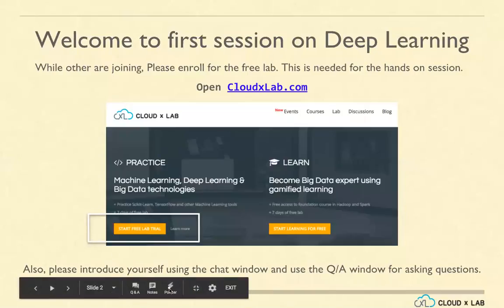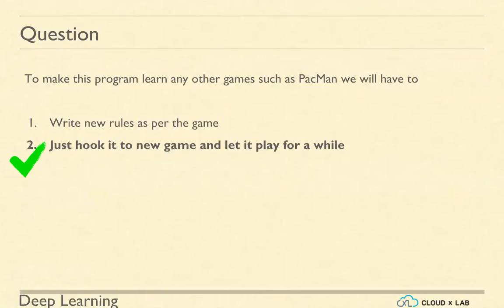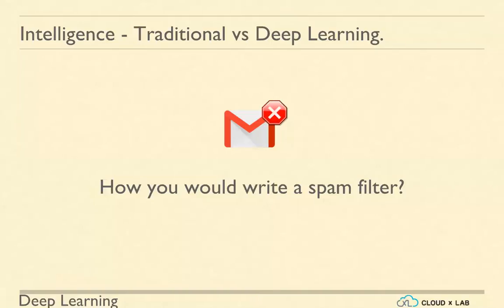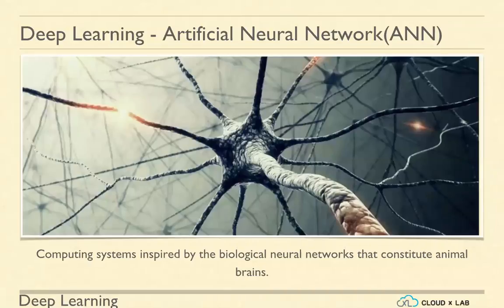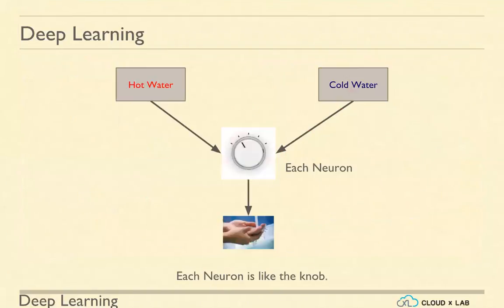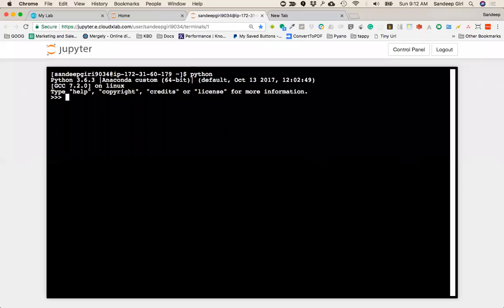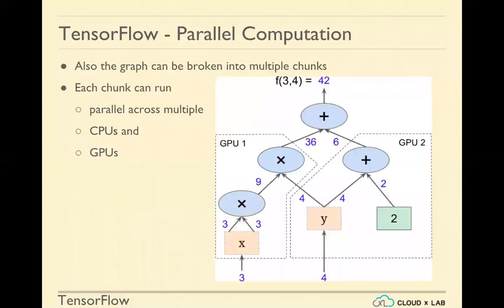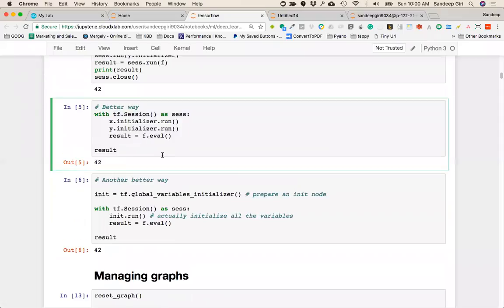What is Deep Learning | Introduction to Deep Learning | Deep Learning Tutorial | CloudxLab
This CloudxLab Deep Learning tutorial helps you to understand Deep Learning in detail. Below are the topics covered in this tutorial:

1) What is Deep Learning
2) Deep Learning Applications
3) Artificial Neural Network
4) Deep Learning Neural Networks
5) Deep Learning Frameworks
6) AI vs Machine Learning

1. This is a 100+ hour online instructor-led course
2. With the course, you get access to real-time distributed production cluster so that you can learn by doing hands-on
3. Each topic consists of videos, assessments, questions and case studies to make sure you master the topic
4. We have a 24×7 support and discussion forum to answer all your queries throughout your learning journey
5. At the end of the training, you will work on real-life projects on which we will provide you a grade and a verifiable certificate!

CloudxLab's Machine Learning & Deep Learning Specialization Training is designed to help you become a top Machine Learning Engineer. This specialization is designed for those who want to gain hands-on experience in solving real-life problems using machine learning and deep learning. After finishing this specialization, you will find creative ways to apply your learnings to your work. During this course, our expert will help you in

1. Python Foundations for Machine Learning
2. Foundations of Statistics & Linear Algebra
3. Machine Learning Classification Algorithms
4. Linear Regression, Logistic Regression and Polynomial Regression
5. Support Vector Machines
6. Decision Trees
7. Ensemble Learning, Random Forests
8. Dimensionality Reduction
9. Getting Started with TensorFlow
10. Introduction to Artificial Neural Networks
11. Convolutional Neural Networks
12. Recurrent Neural Networks
13. Autoencoders
14. Reinforcement Learning
15. Real-life Projects so that you can apply the skills learnt during the course

This course is for anyone who wants to become expert in Machine Learning, Deep Learning, Data Science and progress in the career. Ideally, this course will help professionals in the following groups

1. Developers aspiring to be a data scientist or Machine Learning engineer
2. Information architects who want to gain expertise in Machine Learning algorithms
3. Analytics professionals who want to work in Machine Learning or Artificial Intelligence
4. Recent graduates passionate about building a successful career in Data Science and Machine Learning

Why Learn Machine Learning and Deep Learning?

In the recent times, it has been proven that Machine Learning and Deep Learning approach to solving a problem gives far better accuracy than other approaches. Every domain of computing such as data analysis, software engineering, and artificial intelligence is going to be impacted by Machine Learning. Therefore, every engineer, researcher, manager or scientist would be expected to know Machine Learning.

There is massive growth in the machine learning and deep learning, and opportunities are skyrocketing, making this the perfect time to launch your career in this space.

Customer Review:

Ross Burns, Machine Learning Engineer - I have thoroughly enjoyed both the ML and DL courses from CloudXLab and will look forward to reviewing the videos/material at a later time. I’ve been to many meetups and paid sessions on ML /DL and this course beats most of them on the depth of topics and certainly breadth of topics. I’ve not taken any online courses (Andrew Ng, for example) to their conclusion so I won’t draw a conclusion there. For an instructor-led, interactive course, I would expect to pay many times more for a class (ML and DL) such as this in the US. The instructor is easy to understand, has extensive experience, and truly cares about the student knowing the material.